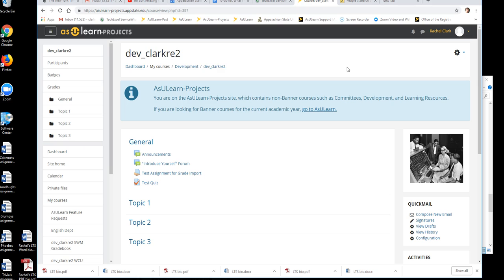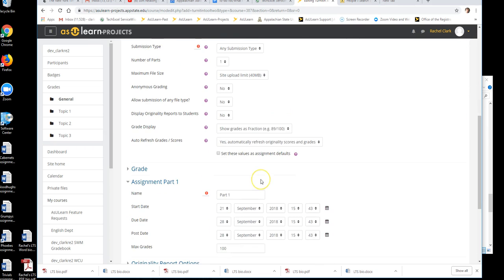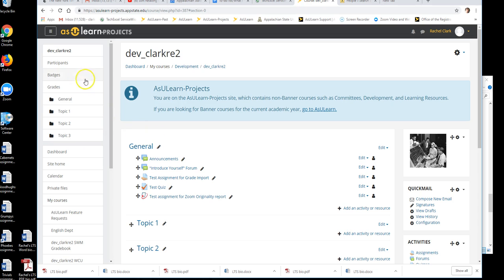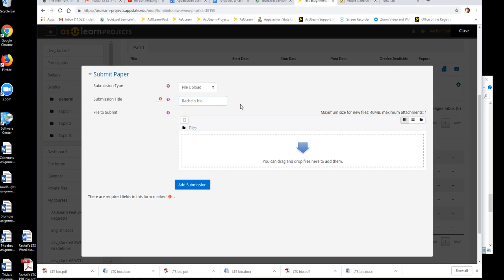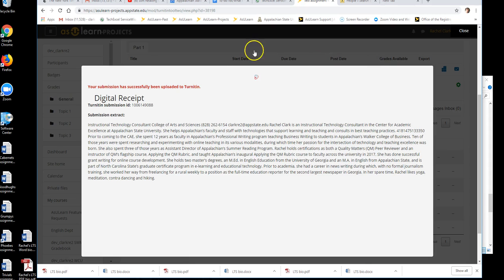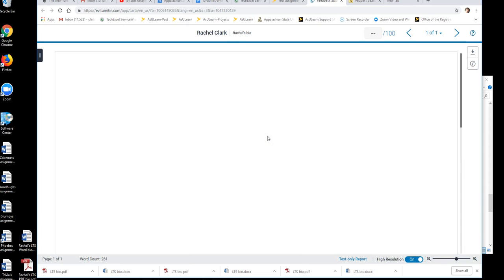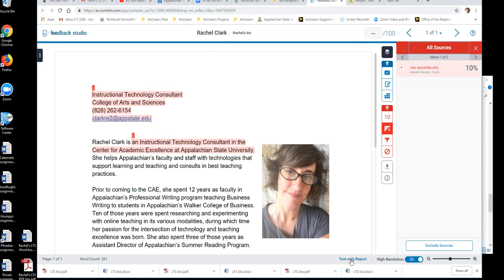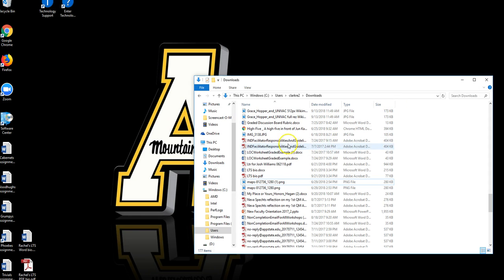Creating a Turnitin Originality Report 9/21/18